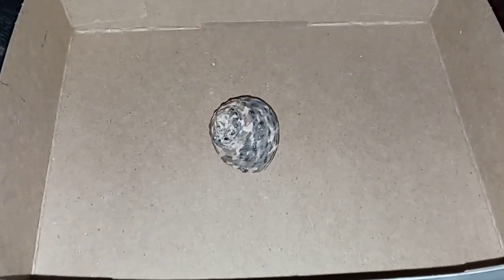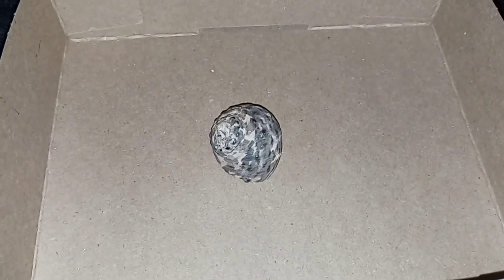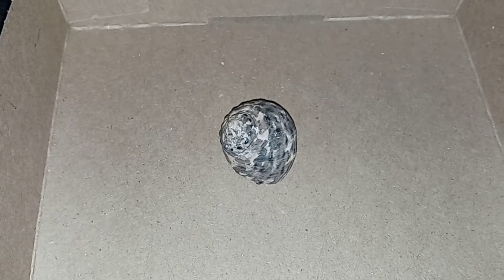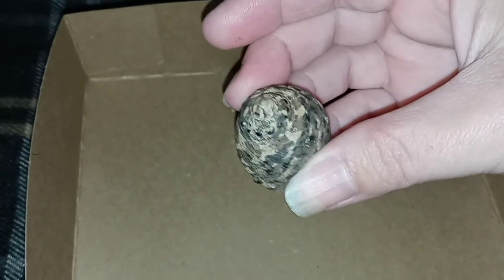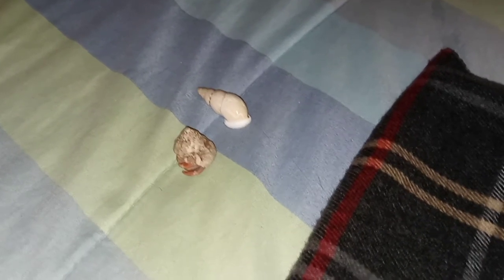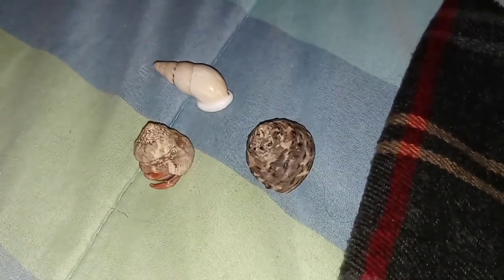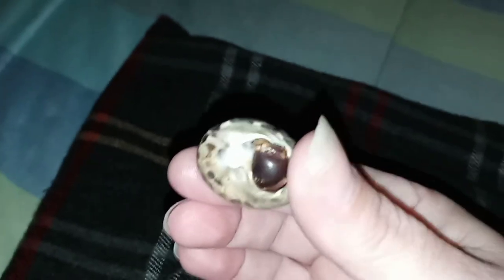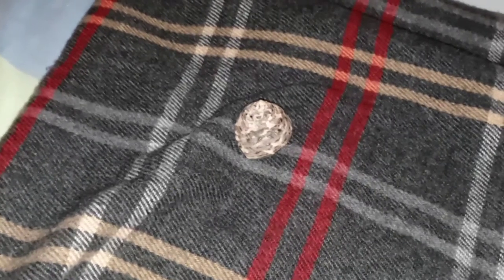New Hermit Crab "Big Blue"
The newest addition to our hermit crab family is Big Blue. He is actually larger than the other two but was the smallest crab at the pet store.

He's now in his enclosure and adjusting to his new environment. Big Blue has been very active exploring his enclosure, unlike when I was crab sitting while the tank was properly cleaned and prepared.

I can't wait to show you how pretty he is and very different from the other crabs. Hopefully the next video will be of Big Blue crawling around his enclosure.

And as always thank you and enjoy